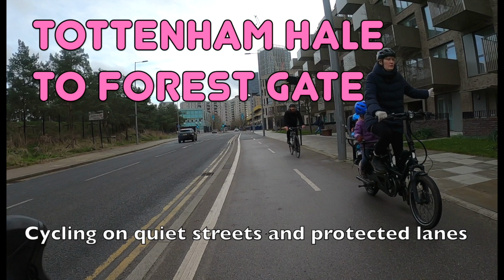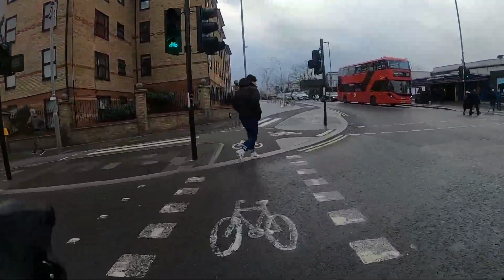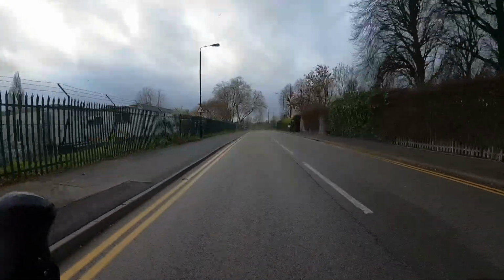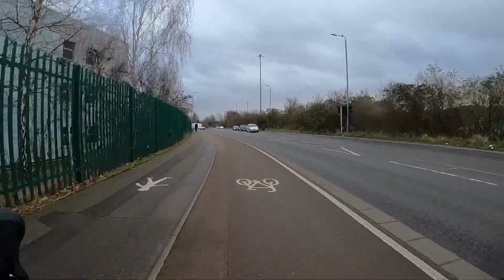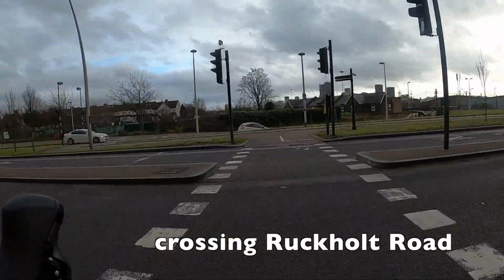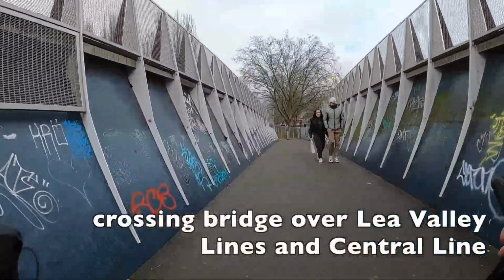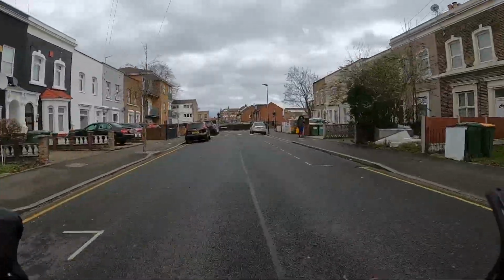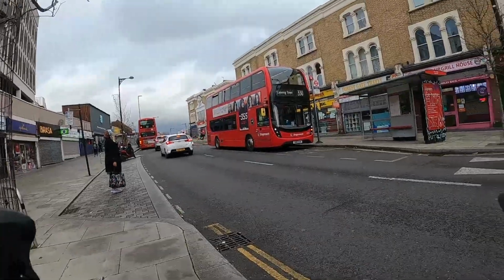🚲 An amazing way to cycle from Tottenham Hale to Forest Gate with zero traffic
You can cycle from Tottenham Hale in north London to Forest Gate in east London, entirely on quiet streets and protected cycle lanes.

The route is around 10 km long (6.3 miles) and makes use of protected cycle lanes on Ferry Lane and and Forest Road, the CYCLOPS junction at Blackhorse Road, bits of Cycleway 27, Cycleway 16, and protected cycle tracks on Orient Way and Temple Mills Lane.

It also makes use of quiet streets in various low traffic neighbourhoods including Coopermill, Newham-Waltham Forest, and Atherton.

The journey takes around 30 to 40 minutes to ride, which is about as long as it takes to get the tube, train or bus.

If you find this video useful or you just enjoy watching it please remember to hit the bell icon and subscribe to the channel, as I try to post new ones like it every week.

You can see a digital map of the route and download a GPS/GPX file to use on whatever device or app you want

And you can find a viewer-maintained map of London Cycle Routes videos here. The latest routes should be added soon

I also highly recommend the Safe Cycle London map for route planning, which is compiled by @SafeCycleLDN on twitter